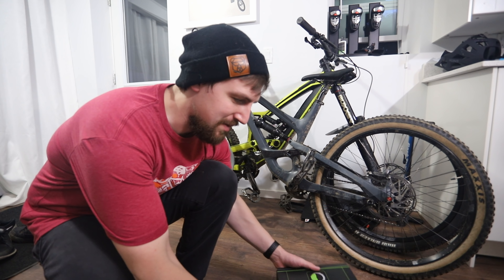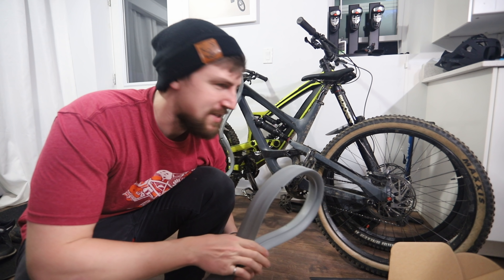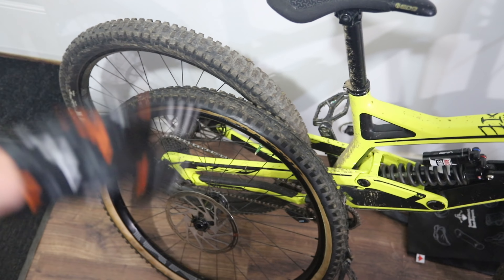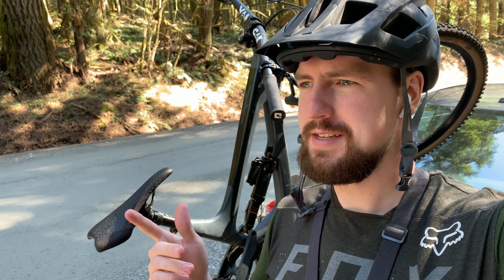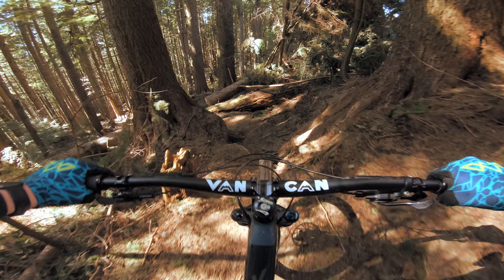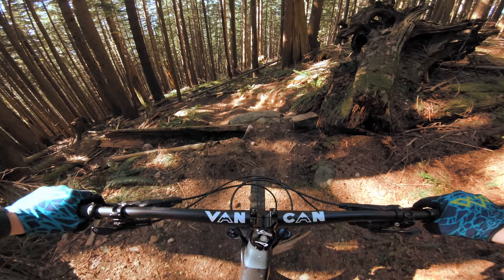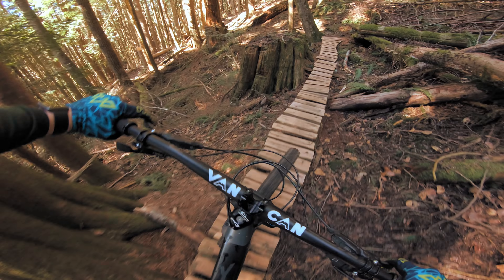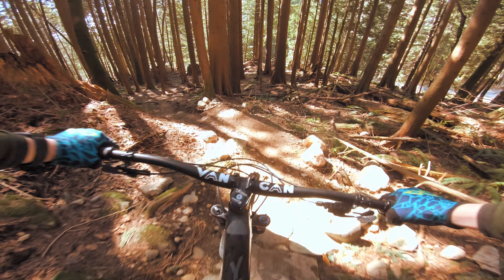Cushcore tire inserts // Is this the future of tubeless tires?